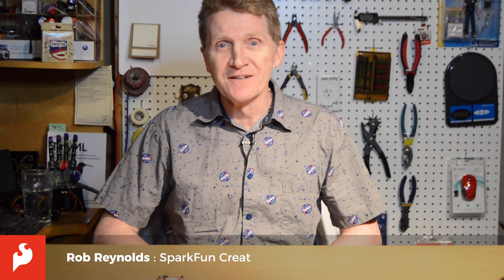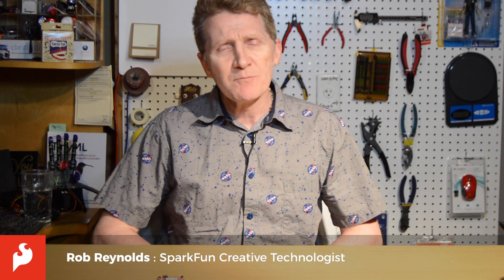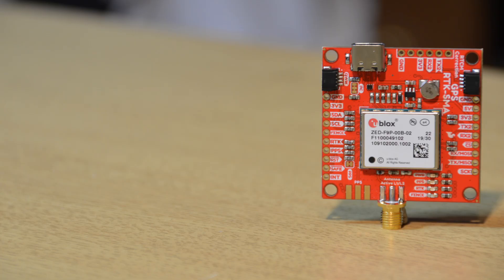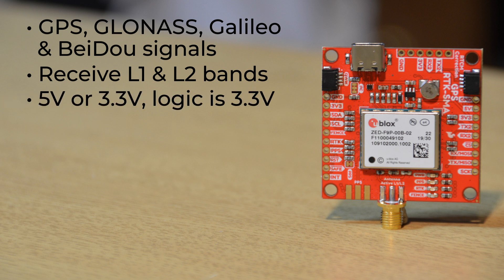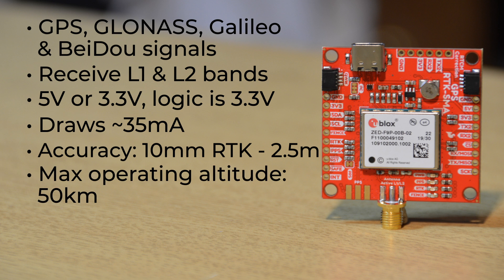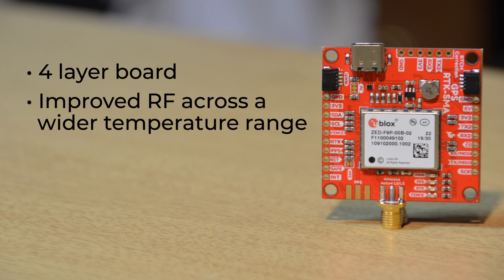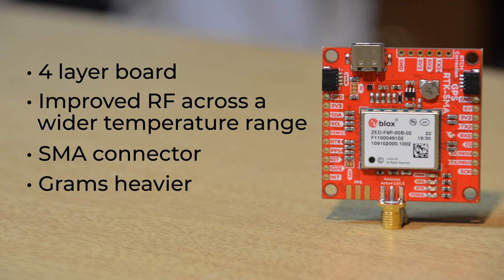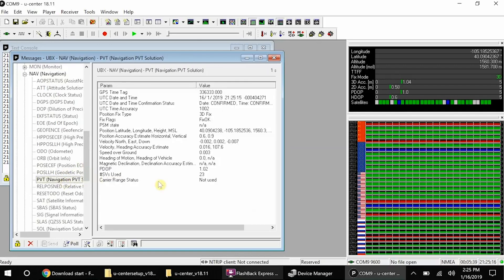Product Showcase: SparkFun Qwiic GPS-RTK-SMA Breakout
With GPS you are able to know where you are, where you're going, and how to get there anywhere on Earth within 30 seconds. This means the higher the accuracy the better! GPS Real Time Kinematics (RTK) has mastered dialing in the accuracy of their GPS modules to just millimeters, and that's why we had to put it on this board!